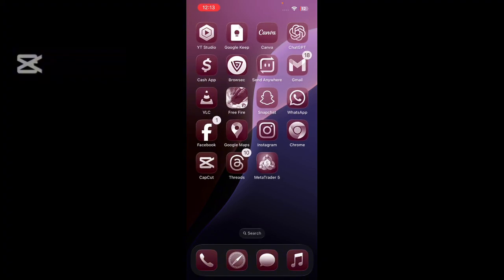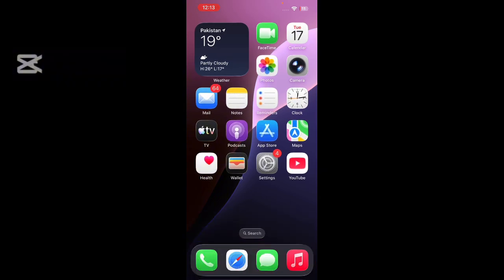How To Get Old Icons on iOS 26 (Bring Back Classic Look!)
Miss the old iPhone icons after updating to iOS 26? In this video on Unlock iOS Tech, I’ll show you how to get old-style app icons back on your iPhone.

While iOS 26 doesn’t officially allow you to revert system icons, you can recreate the classic look using simple customization methods. I’ll show you how to use Shortcuts and custom icon packs to bring back the old iOS style quickly and safely.

No jailbreak required. No risk to your device.

Follow the step-by-step guide and give your iPhone that classic iOS look again.

how to get old icons on ios 26, bring back old iphone icons, classic ios icons on iphone, change ios 26 app icons, custom app icons iphone, ios 26 icon customization, iphone shortcuts custom icons, revert ios icons look, iphone home screen customization, old ios style icons